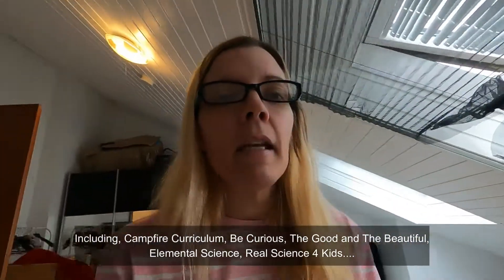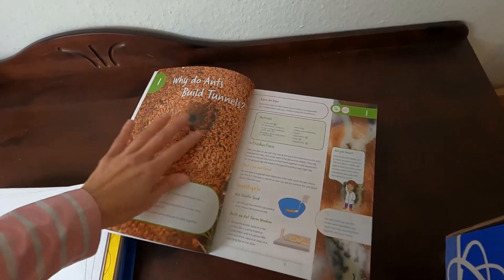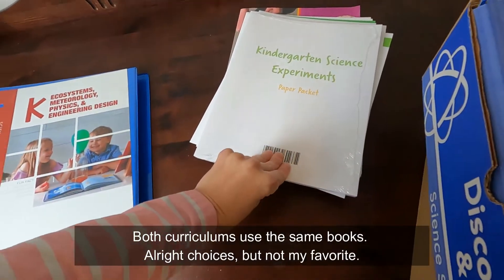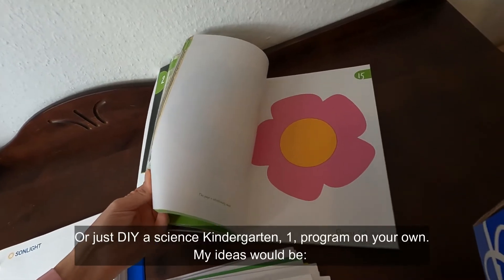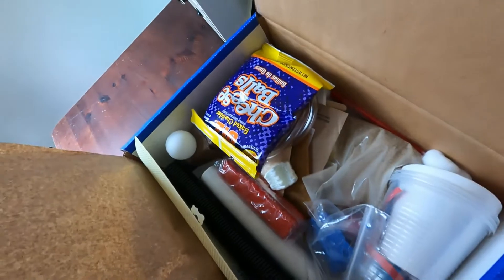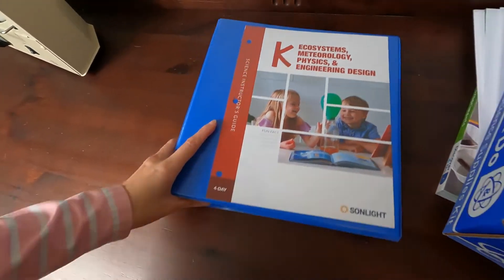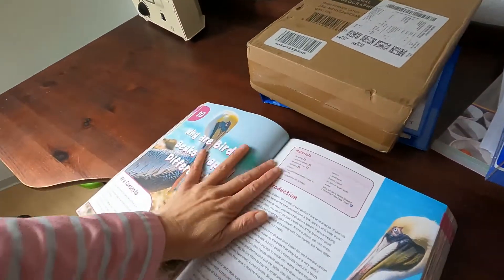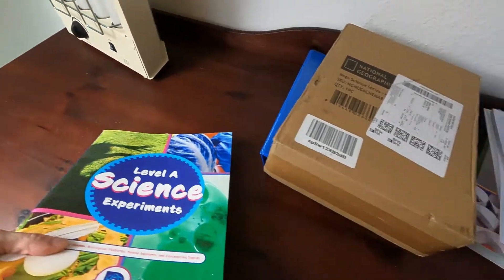Homeschool Curriculum Science 2022, Flip Through and Review, Bookshark, Sonlight,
Are you looking for a science homeschool curriculum that meets the newest National Science Education Standards (NSES)? Do you want a curriculum that helps you prepare for the MCAT and the USMLE? Check out Homeschool Curriculum Science 2022, Flip Through and Review, Bookshark, Sonlight!

Homeschool Curriculum Science 2022, Flip Through and Review, Bookshark, Sonlight is the perfect science homeschool curriculum for students who want to meet the latest National Science Education Standards (NSES). This curriculum is designed to help students prepare for the MCAT and the USMLE. In addition, the curriculum is based on the Sonlight curriculum, the bestselling homeschool science curriculum. If you're looking
I bought both secular and Christian curriculum. I just wanted the best possible materials for my children. This is what I hate and what I like.